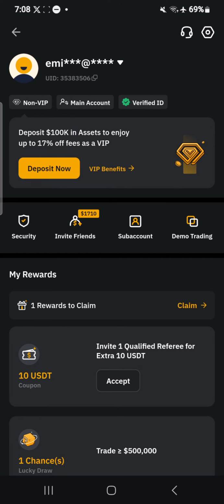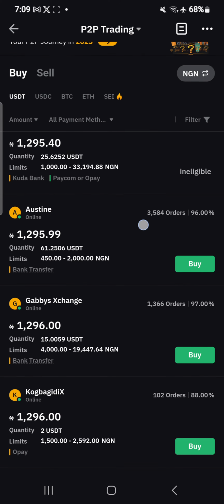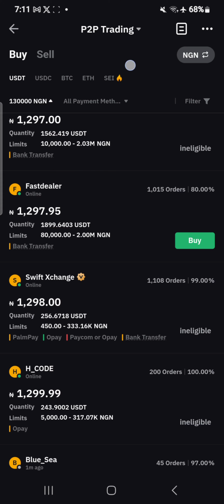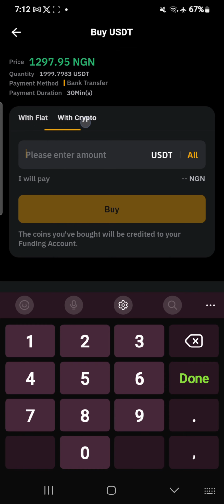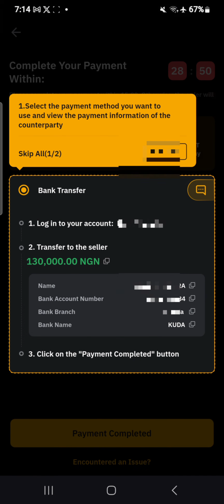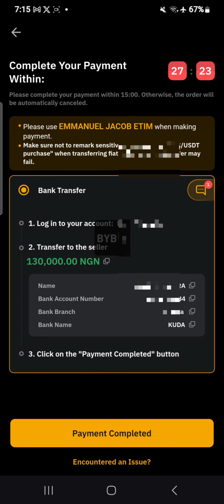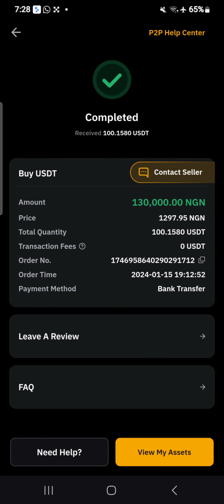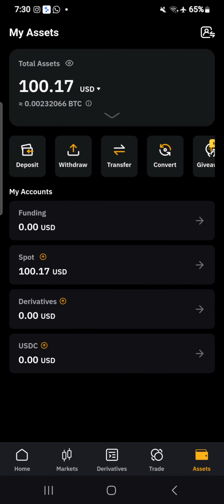How to trade on BYBIT P2P (buy USDT on BYBIT P2P)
How to trade on Bybit P2P
Buy usdt from BYBIT P2P within 10 mins.

This is the simple but detailed tutorial on how to buy USDT from BYBIT P2P.

Click on this link to watch a video on a cryptocurrency you can mine for free using your phone